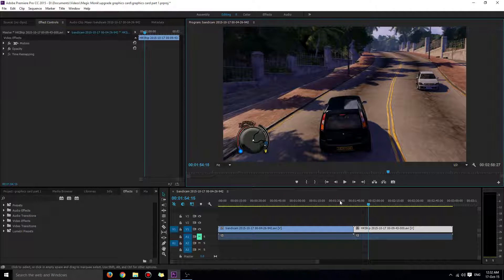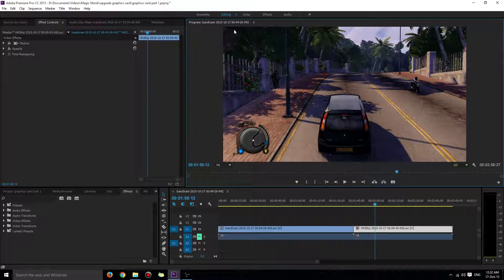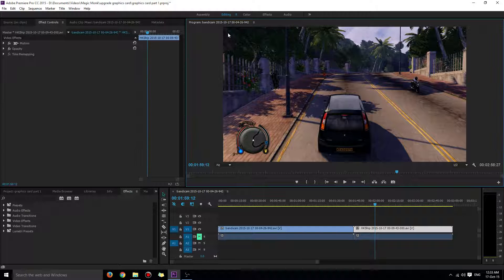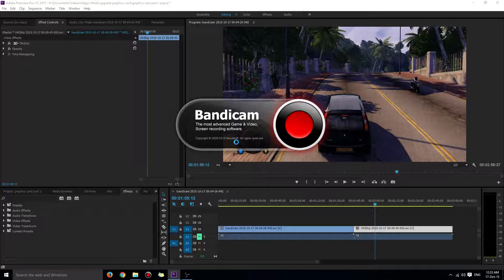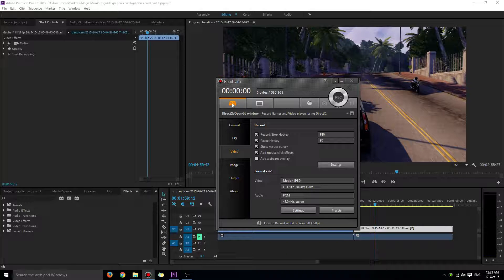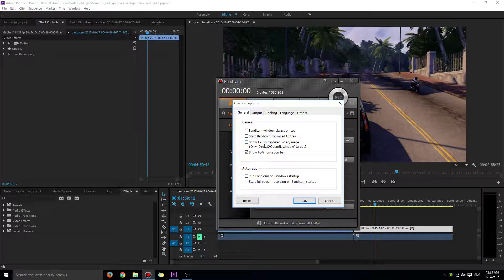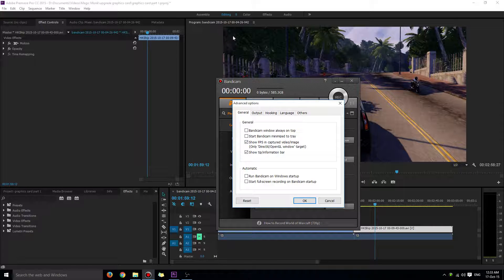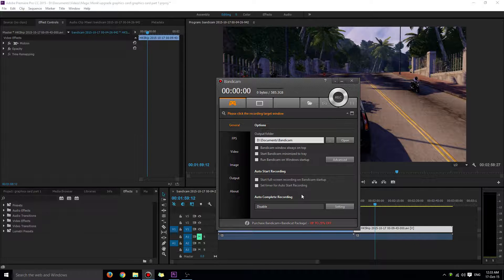Bandicam no FPS display in recorded video fix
In this video, I show you how to set up Bandicam to show the FPS in the final recording of your game. If you don't turn on this option, it will only show FPS while you are playing, but not in the final video.